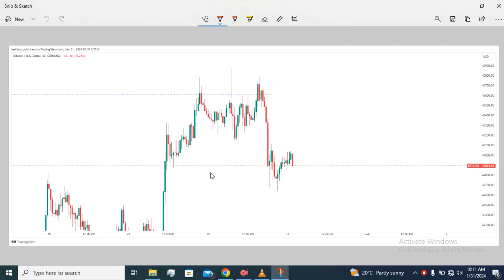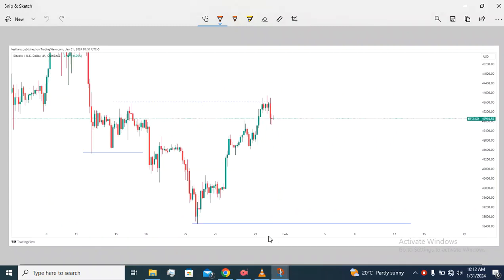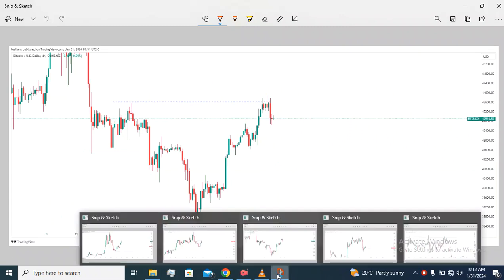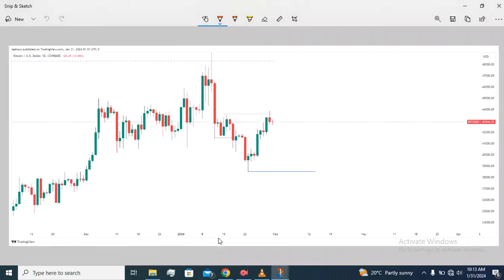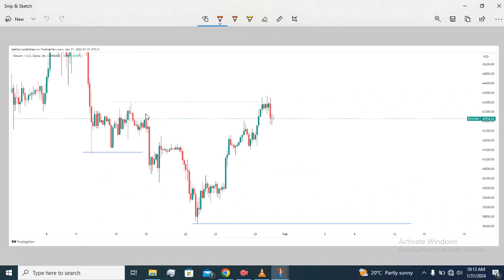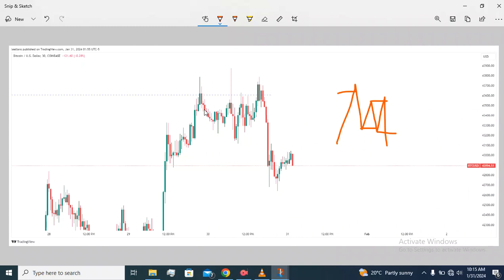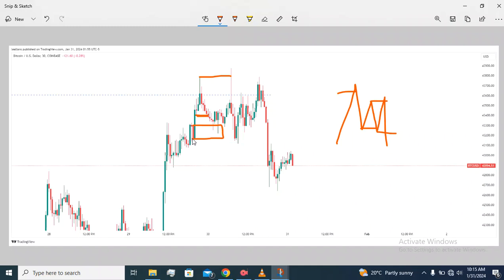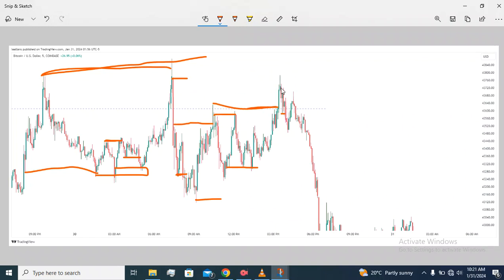BTCUSD PRICE ACTION USING LIQUIDITY